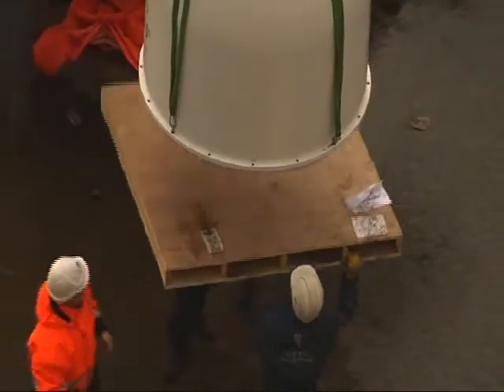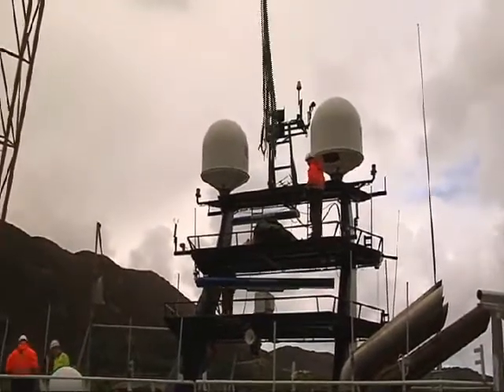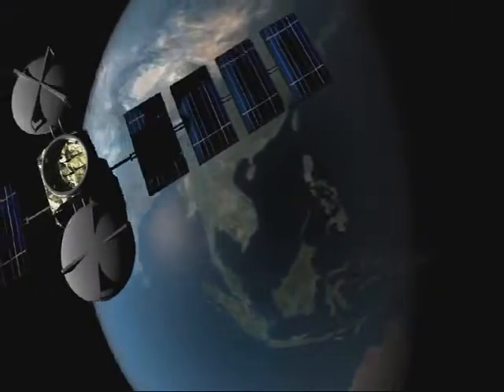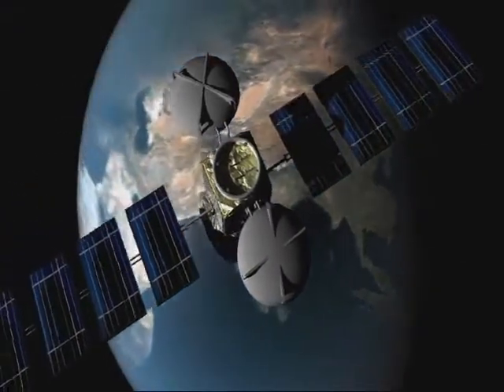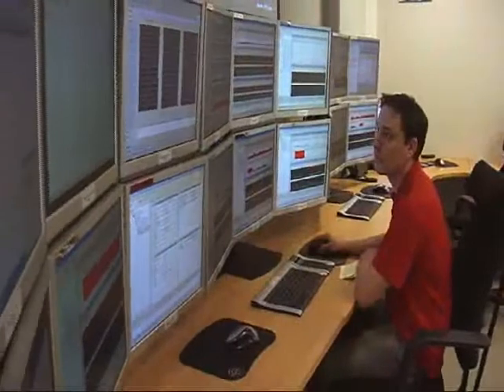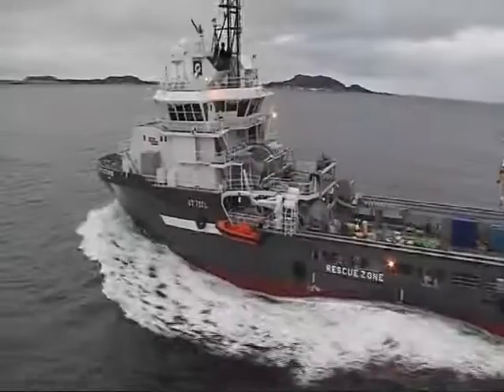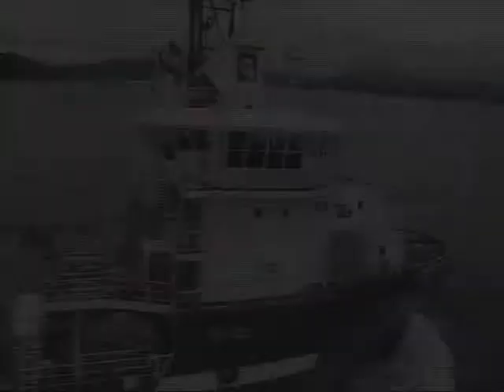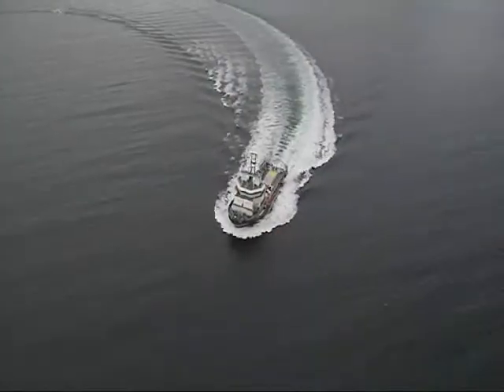Ship Equip film about SEVSAT maritime broadband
Video presenting some of the uses of SEVSAT from Ship Equip, from 2007 so the coverage map is really outdated. Since then coverage has increased and so has the customer base which in may 2010 is 770 installed ships.